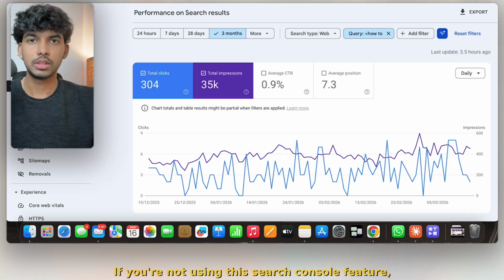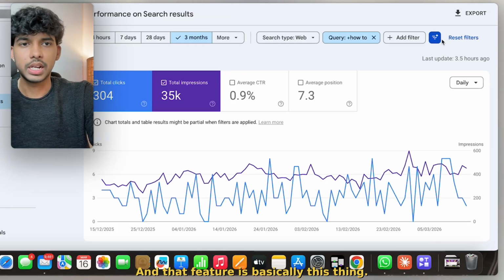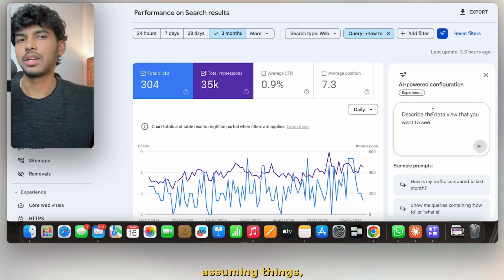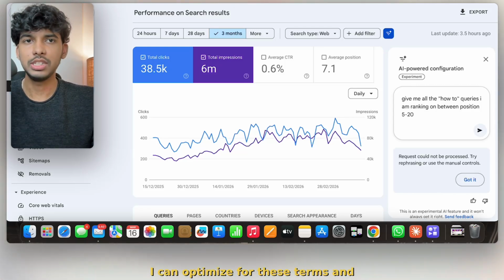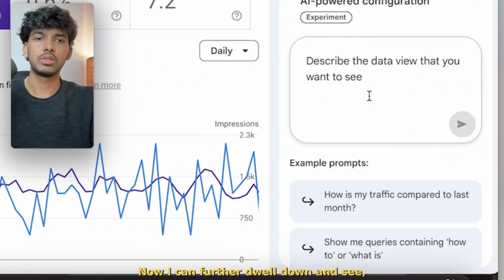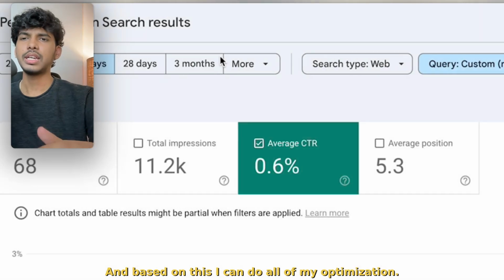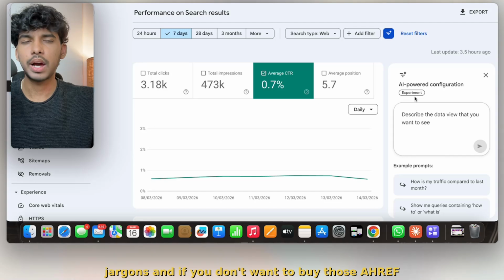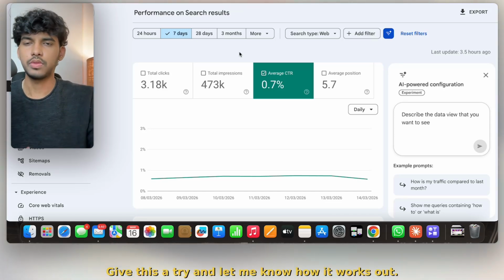This AI Trick in Google Search Console Finds Hidden Keywords Fast!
Most people are sitting on a goldmine of keyword data inside Google Search Console but never fully use it. In this video, I break down an underrated AI-powered keyword research technique that helps you uncover hidden, high-intent keywords straight from your own data.

Instead of guessing what to target, you will learn how to combine Google Search Console with AI to identify low-hanging opportunities, improve existing rankings, and scale content that actually drives traffic. This is a practical workflow you can apply whether you run a local business, an SEO agency, or a content site. If you want smarter keyword research without expensive tools, this is the strategy you need to start using right now.